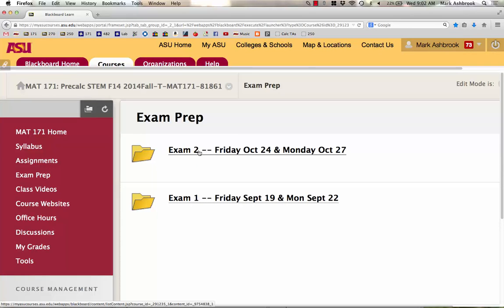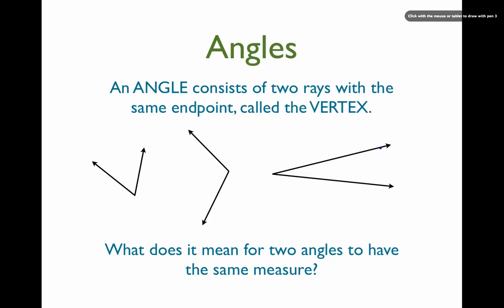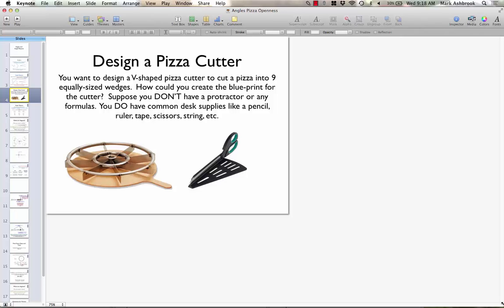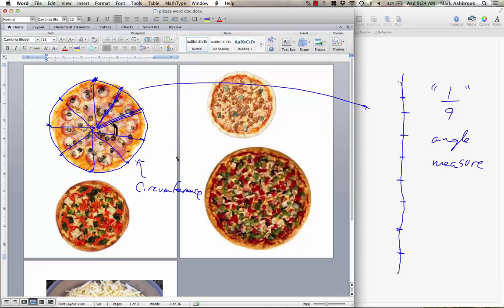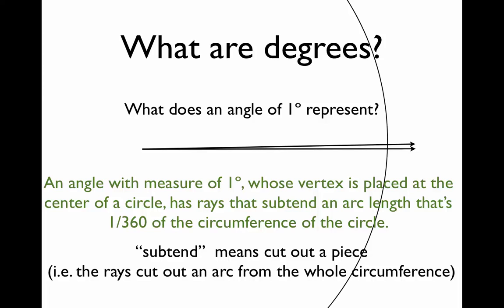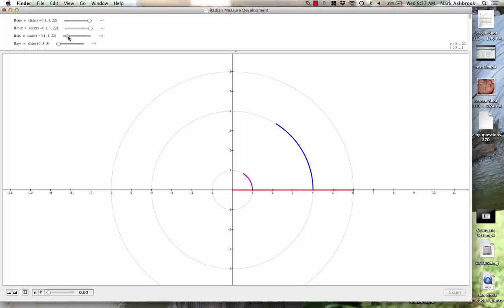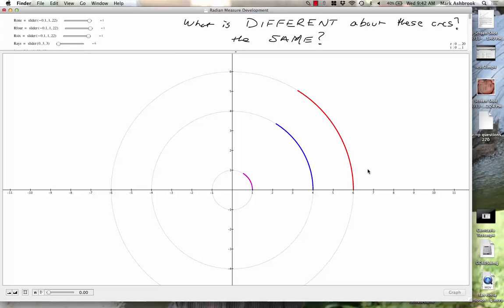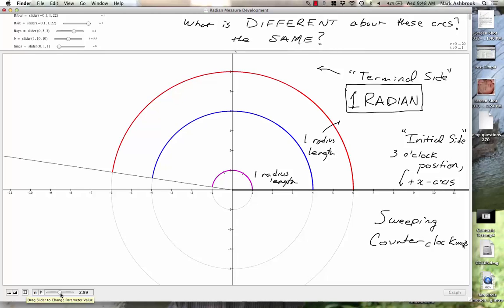MAT 171 Wed Oct 22: Meanings for Angle Measure